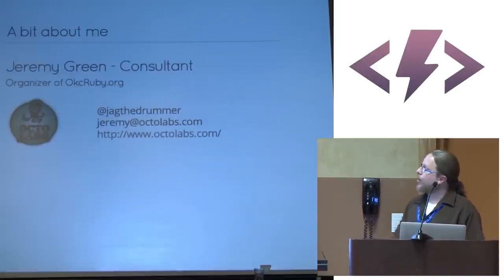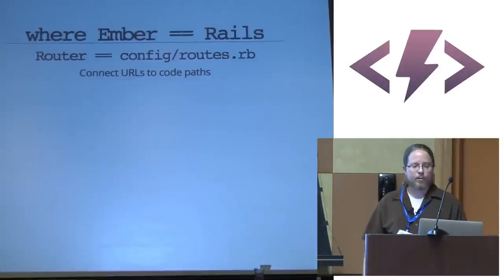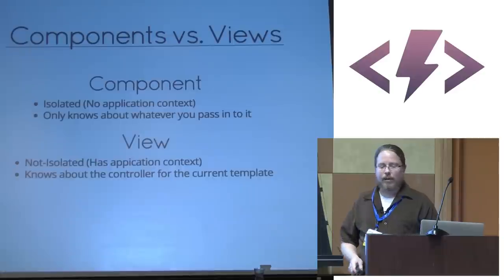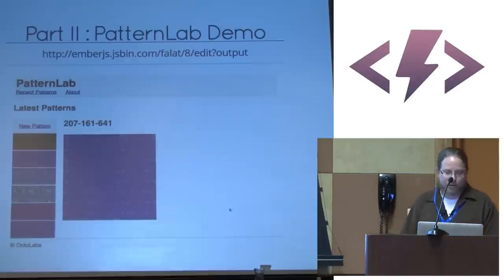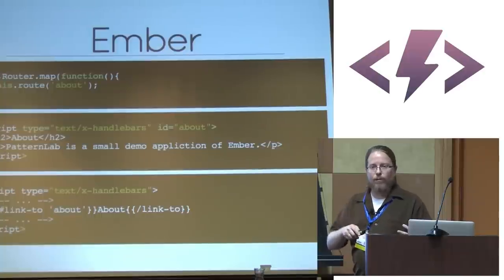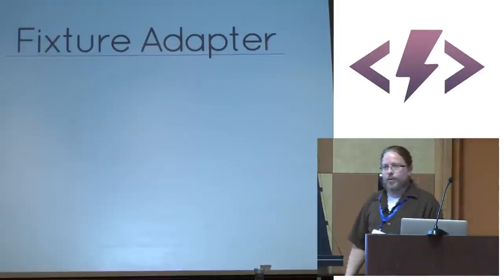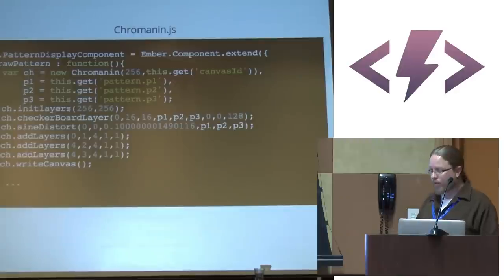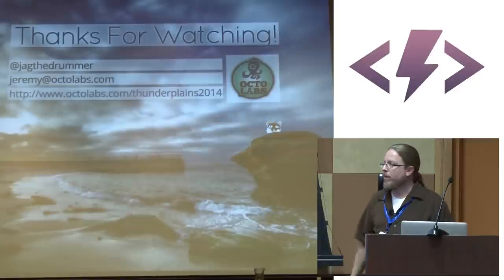Jeremy Green - Supercharge Your Productivity with Ember.js [ Thunder Plains 2014 ]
Ember is an opinionated application framework. Like many opinionated frameworks things get much easier when you learn what those opinions are, and why they are in place. This session will bring you up to speed on the concepts represented by all of the major parts of the framework, and you'll be well on your way to quickly delivering highly interactive applications.

MVC is a popular pattern used in both server side and client side frameworks. Unfortunately due to the differences in focus, some of the common words and phrases can become overloaded and confused. This session will dive into the specific parts of server and client side MVC patterns, comparing and contrasting each part of the system. Code examples will be in Ruby on Rails for the server, and Ember.js for the client, but the concepts will be broadly applicable to other languages.

About Jeremy
Jeremy is a full stack engineer who has been creating web apps for over 15 years. He's an organizer of the OkcRuby developer group and an active open source contributor. You might also find him drumming, shooting photos, or brewing.